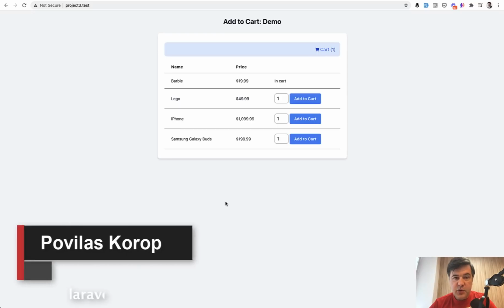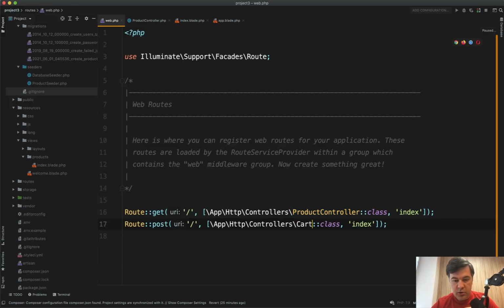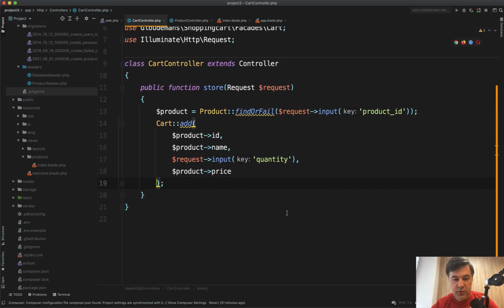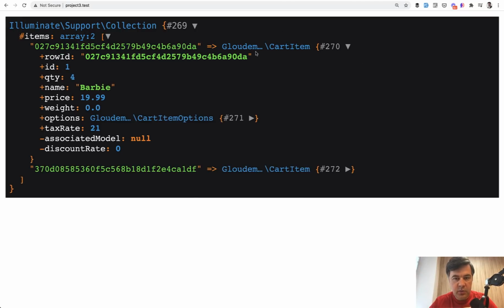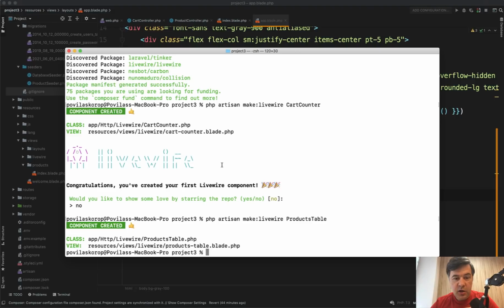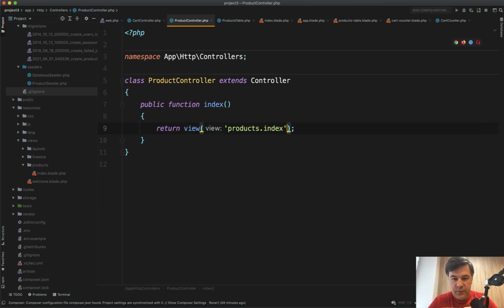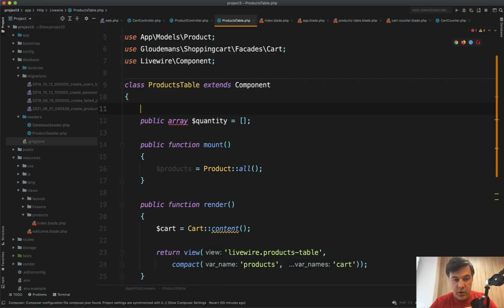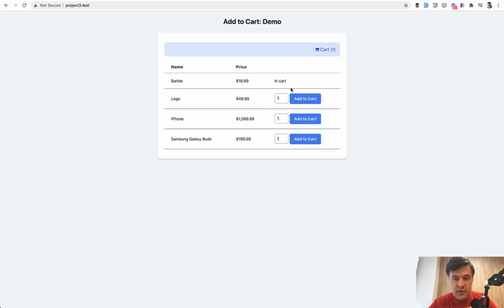Laravel "Add to Cart": With/Without Livewire [LIVE-CODING]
A demo step-by-step project of adding a product to cart, first with full page refresh, and then introducing Livewire to avoid that refresh.

00:00 Intro, Starting Point and Plan
01:26 Why ShoppingCart Package?
02:22 Build Add To Cart Form
04:24 Fill Cart with Package
07:51 Calculate Cart on Top
09:06 Check if Product is in Cart
11:07 Livewire: Install
12:18 Livewire: Cart Counter Component
14:58 Livewire: Table Component
16:39 Add To Cart: Livewire Version
21:28 Cart Counter: Livewire Events